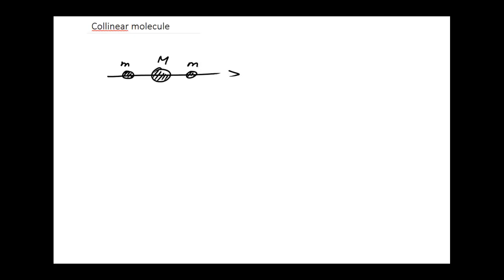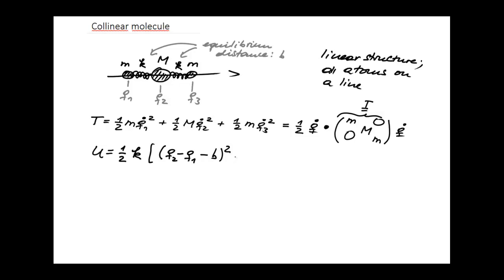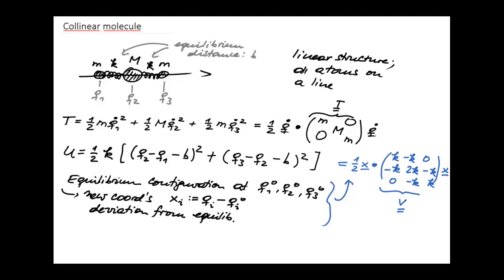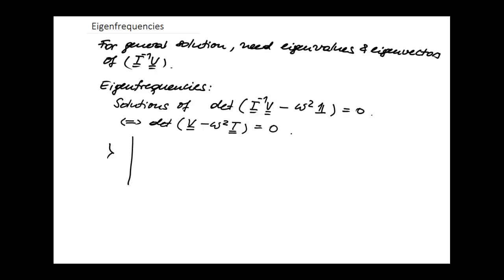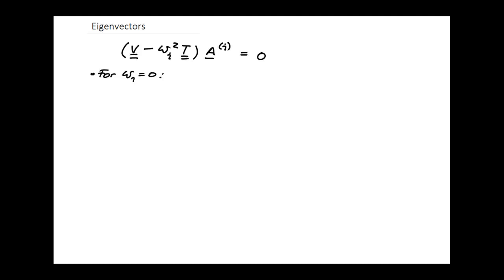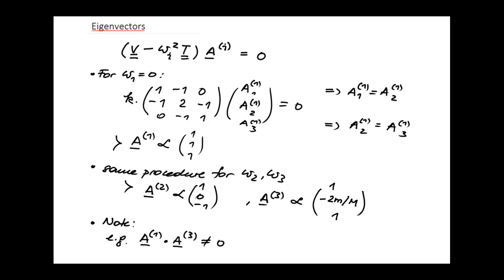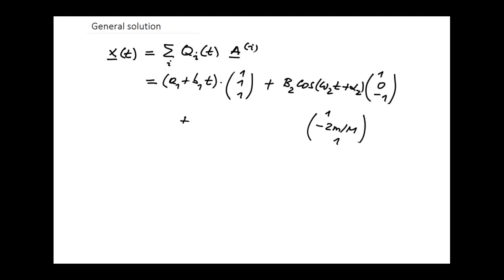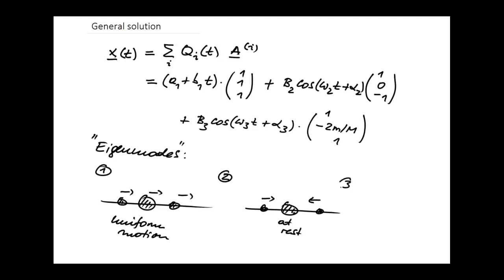Theoretical mechanics: VIII. Small oscillations - 2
- example: collinear molecule